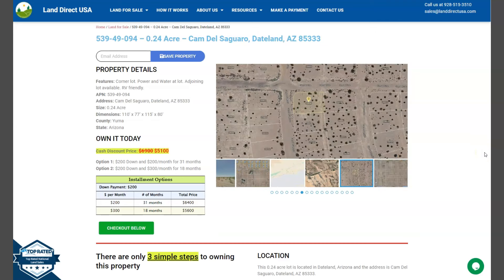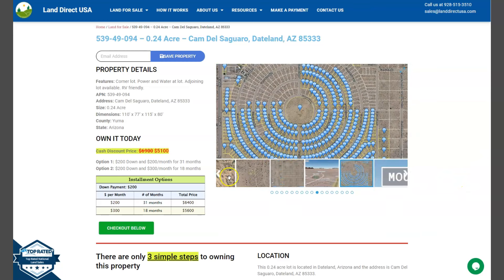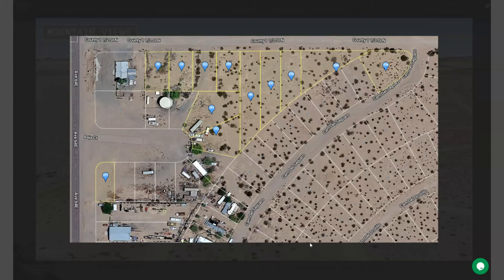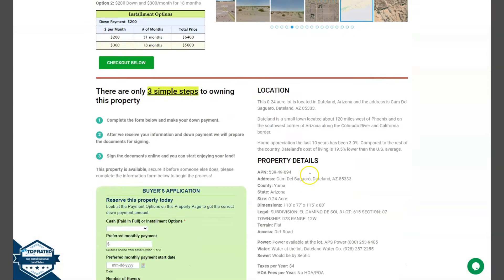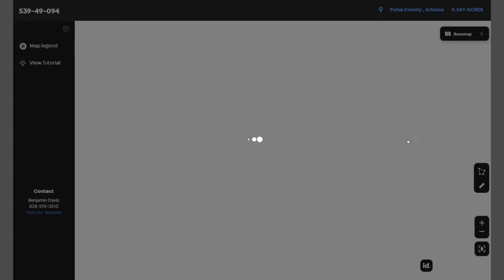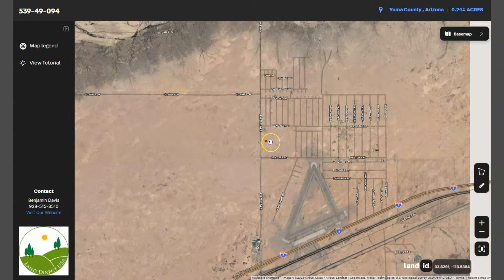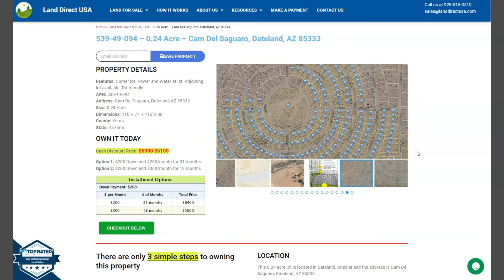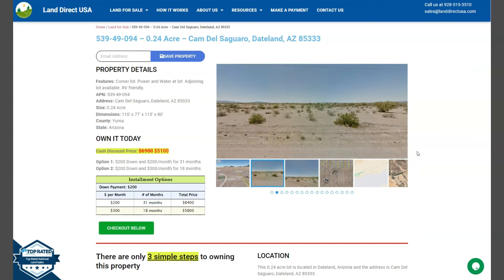0.24 acre land for sale in Dateland, Arizona [539-49-094]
This 0.24 acre lot is located in Dateland, Arizona and the address is Cam Del Saguaro, Dateland, AZ 85333.

State: Arizona
County: Yuma
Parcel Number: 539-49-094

Features: Corner lot. Power and Water at lot. Adjoining lot available. RV friendly.